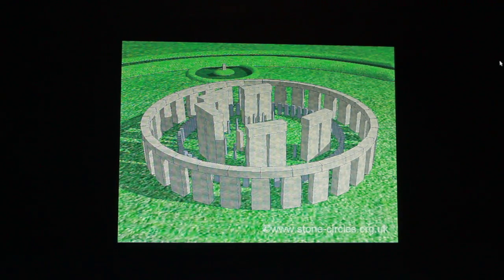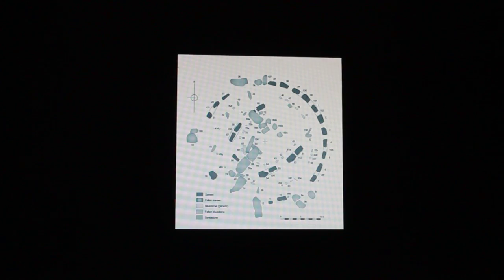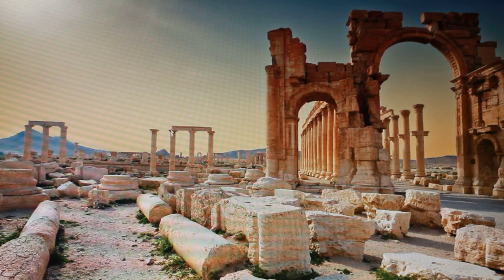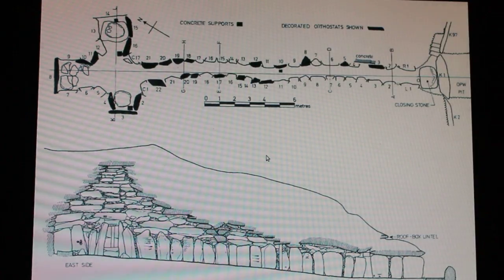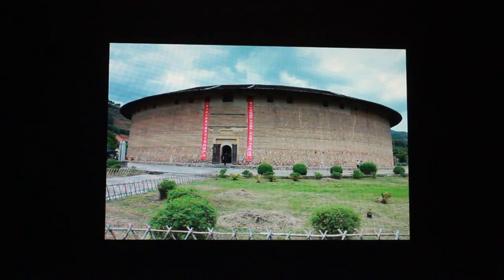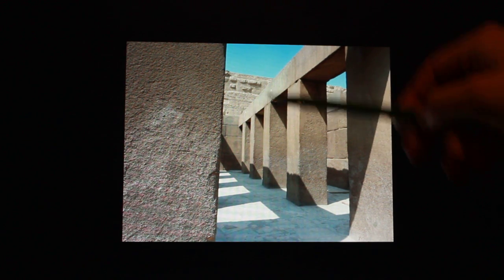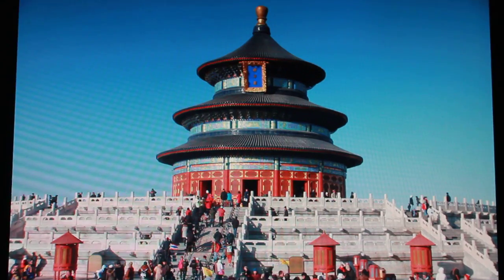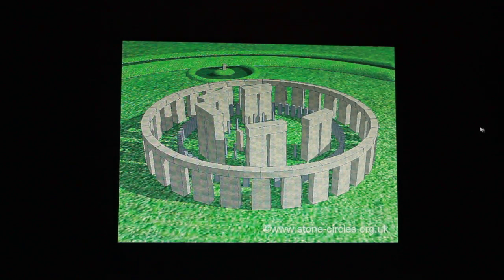"Stonehenge" looks like the "frame" of a TALLER building. (Asian-style domed stupa or large tower?)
WAS Stonehenge DOMED? Lintels are usually only used if something is placed on top. Judging by how 'heavy duty' stonehenge is, this may simply have been the base frame of an enormous structure.

Specialists discuss Stonehenge as if it is the ruins of the ultimate form of a building, appearing as an outdoor temple, which is, historically rather a strange and odd idea, except for stone circles which look nothing like stonehenge, other than their round form..

All that is left are mighty stones which cannot be moved except with serious trouble. Entire cities would have been located nearby, this region being close to the center of the southern coast of England. This was a capital city in ancient times. All was quarried, taken away, every little rock. All that is left was a kind of HEAVY DUTY frame, for possibly a former tall tower or dome. Look at any ancient Stupa in Asia and you will find quite a similar layout. Rather than suggesting Stonehenge is 'unique', can we not argue that it is simply the ruins of a British type of stupa, or tower, which was formerly enclosed, or un-buried?

There is a great deal of astronomical significance here as well, indicating that it probably is some kind of temple, yet the fact it is so tightly enclosed would indicate it is not really made for astronomy, despite the alignments. I read once that it is in fact difficult to use for astronomy as the stones get in the way. One has to stand rather far off.

In this video I compare Stonehenge with other round buildings: Aachen, the Temple of Heaven, and the Sanchi Stupa, as well as a famous Tolou or communal round house, in China. Most of these possess domes. The lintel architecture of Stonehenge is suggestive that Stonehenge would have had a dome as well!

I now have a second channel. Self-help tips for success!